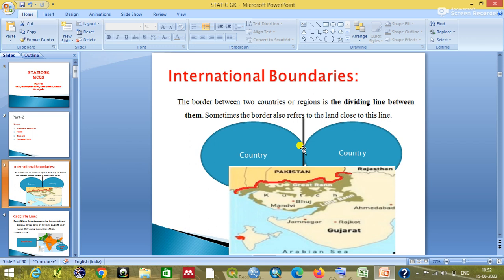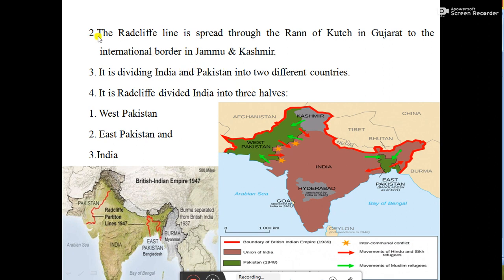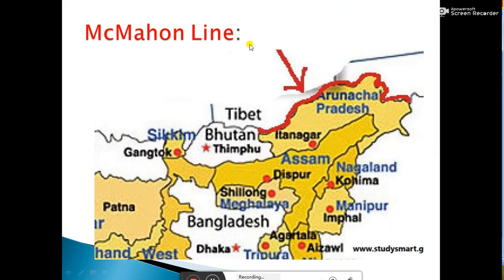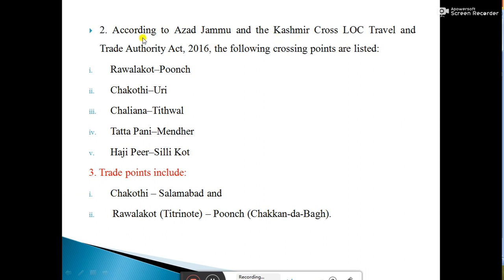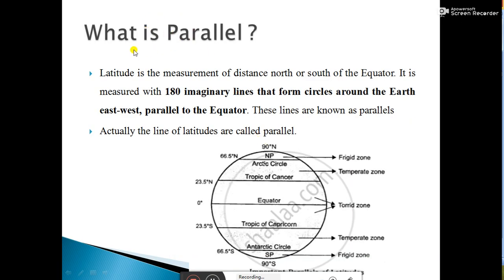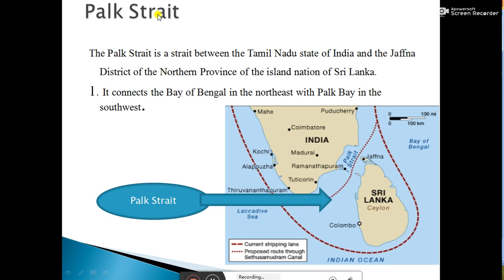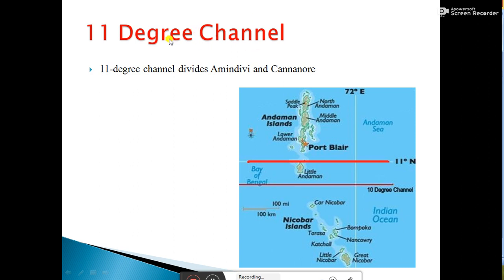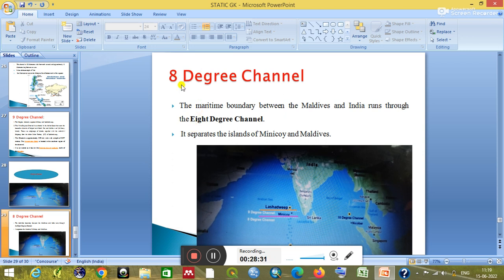International Boundaries of India/ 24 Parellel/